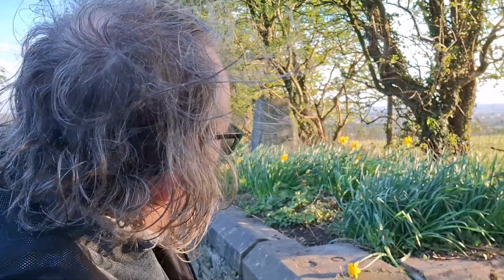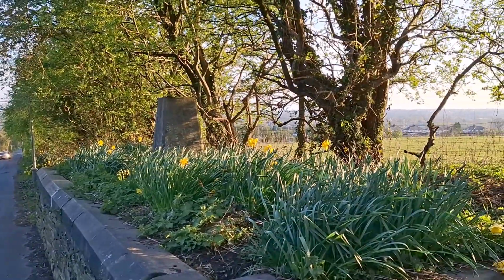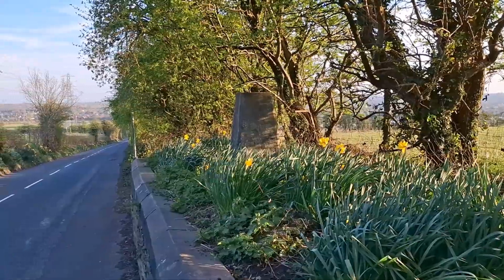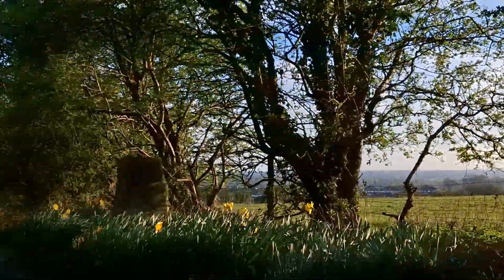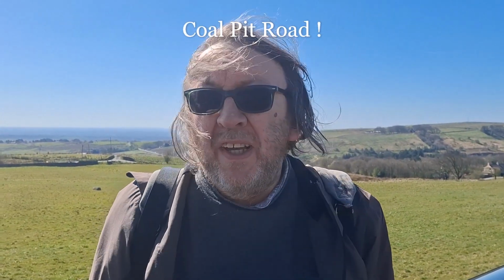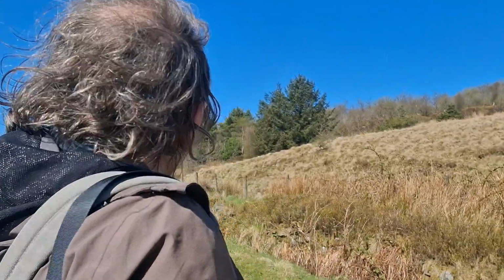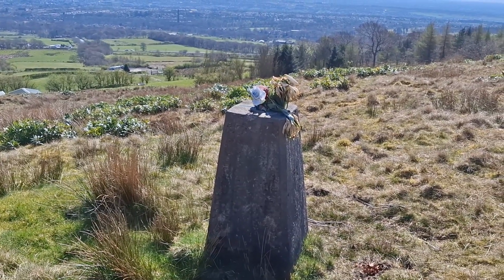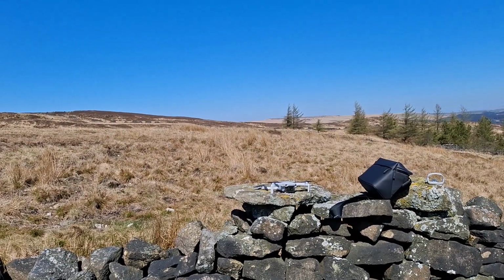We unveil our new toy ! ( All the Trigs 1: Ainsworth Hall and Whinberry Hill )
The  first of  an occasional  series  visiting  triangulation stations  and  checking out  the  views  with  our  new drone.